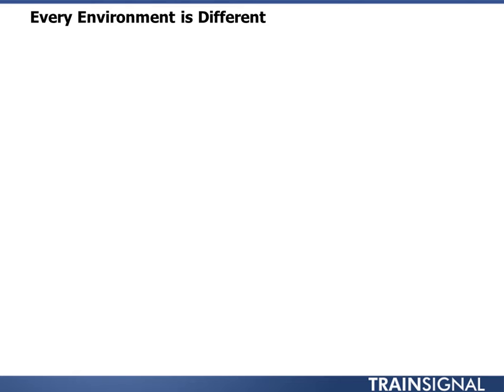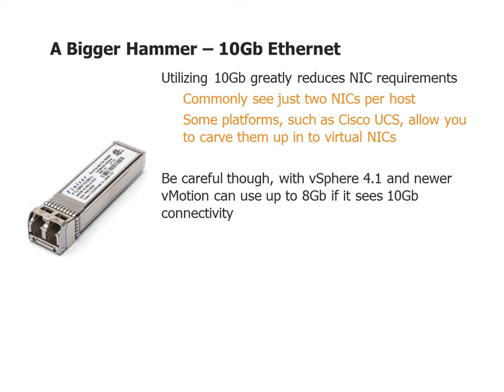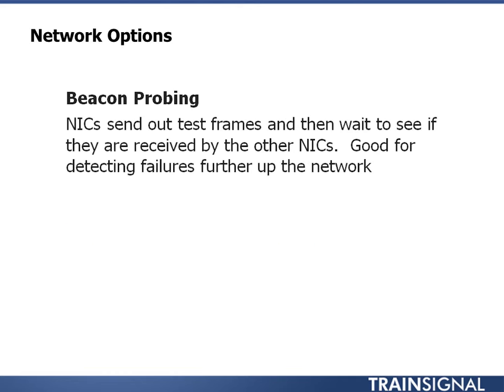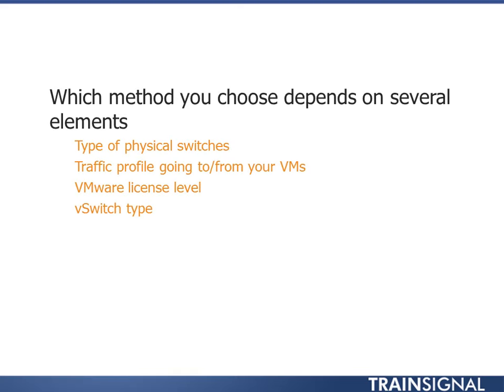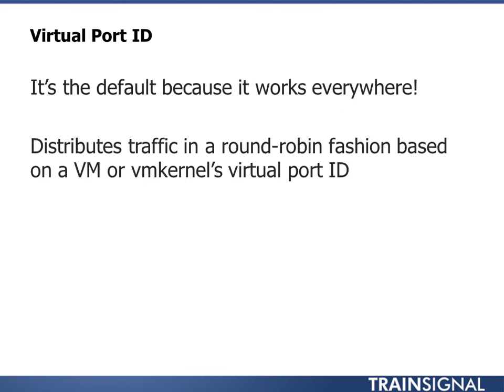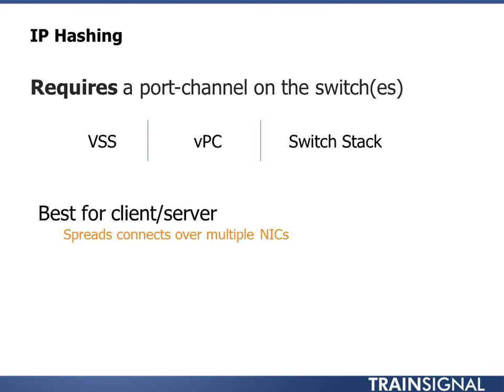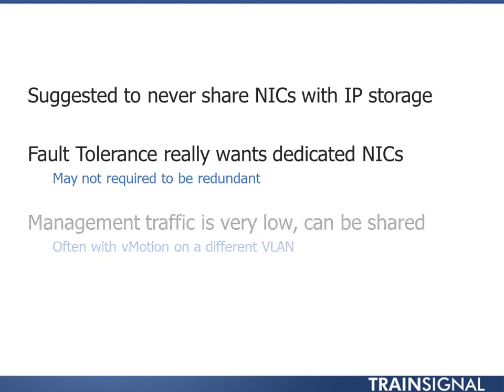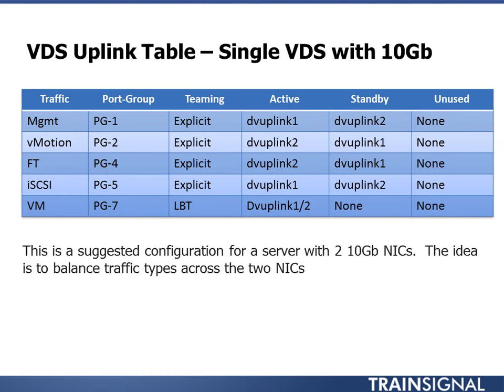Physical Network Connectivity in VMware vSphere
Physical Network Connectivity - VMware vSphere

Vmare Vsphare
Computer Network